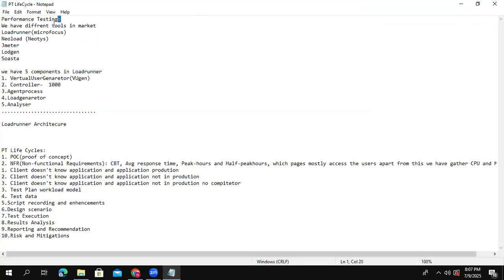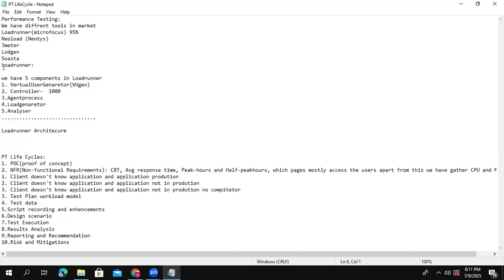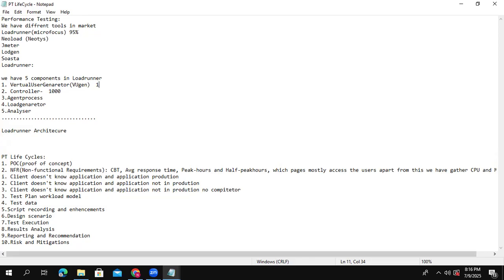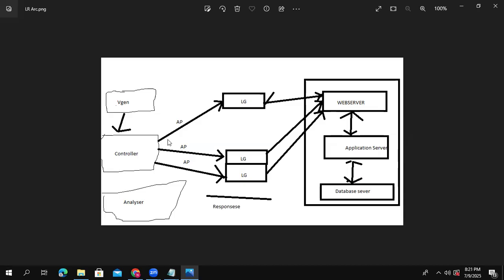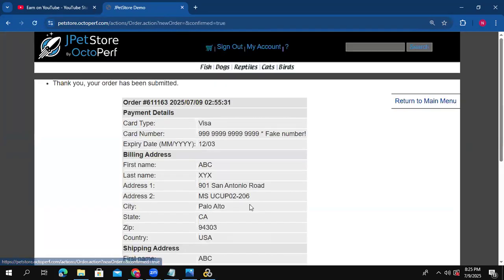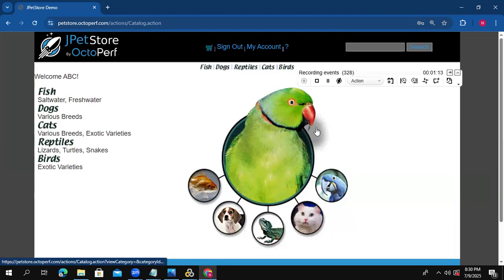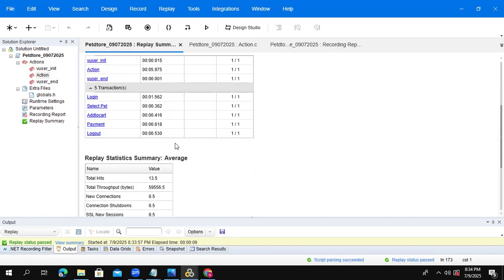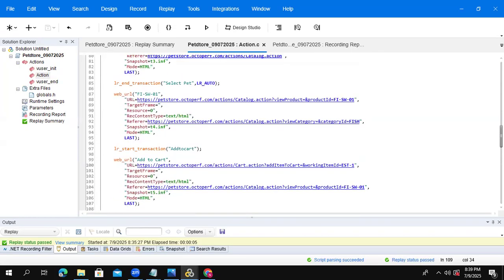LoadRunner Components and Architecture